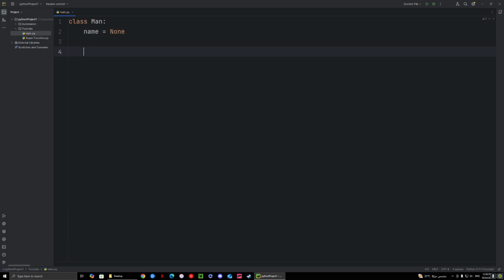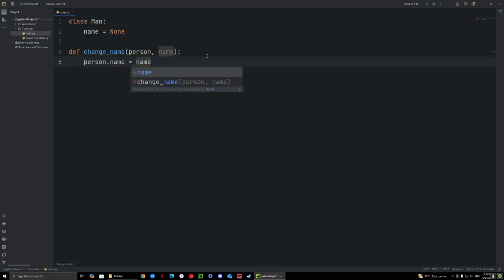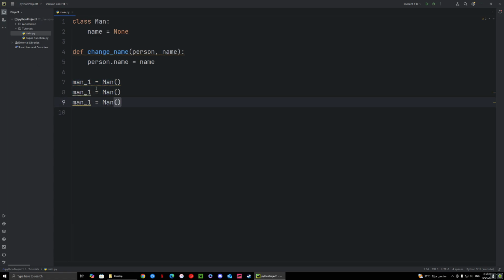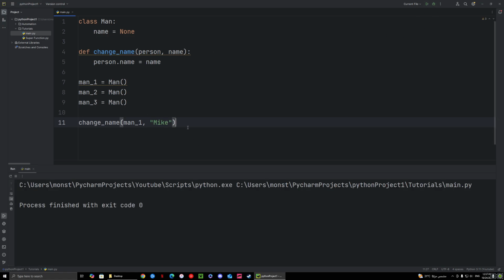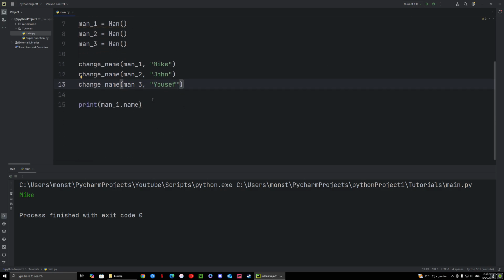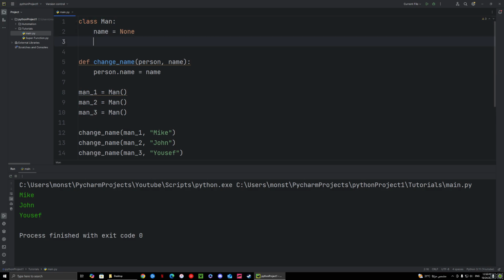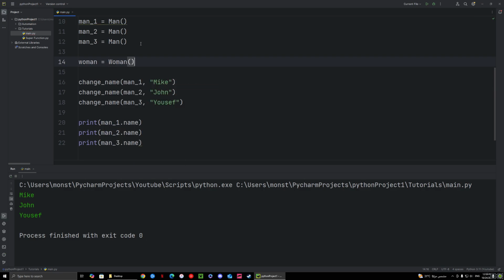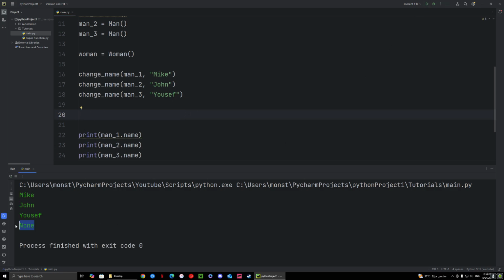Objects as Arguments In Python In 4 Minutes!🐍